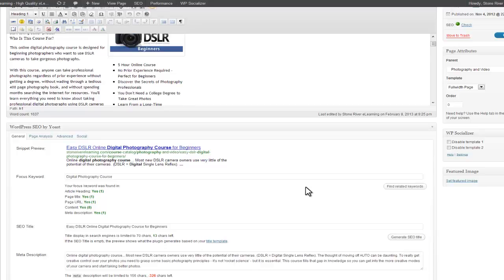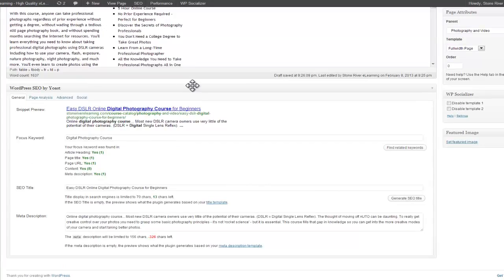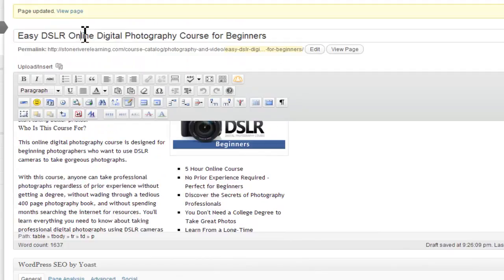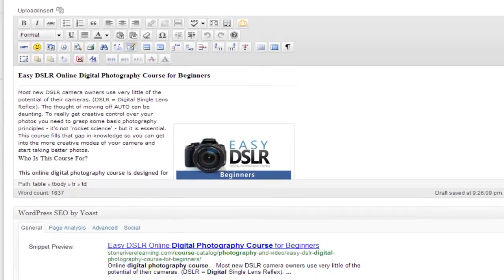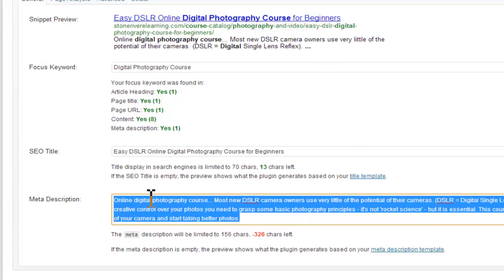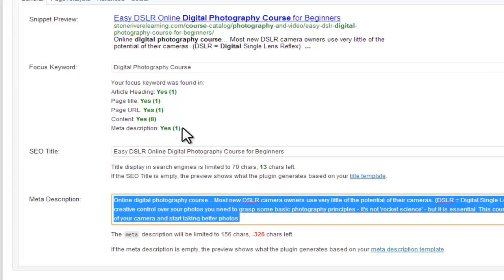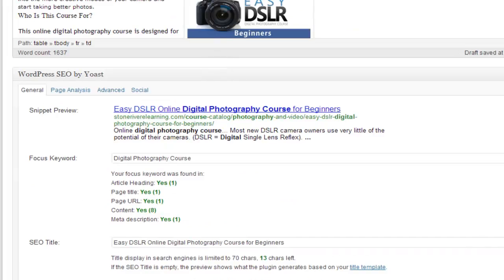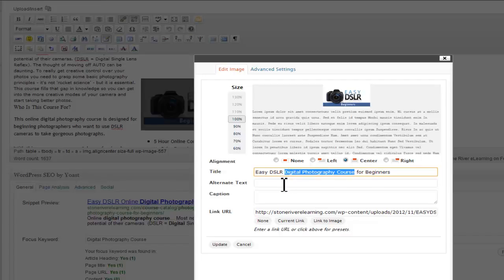Optimizing On Page Metadata In Wordpress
Learn how to Optimize On Page Metadata In Wordpress